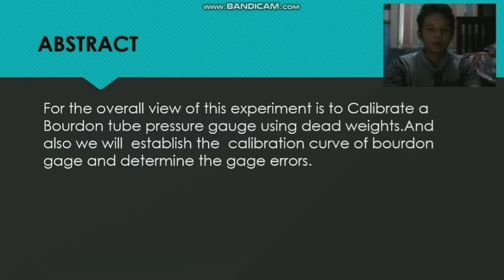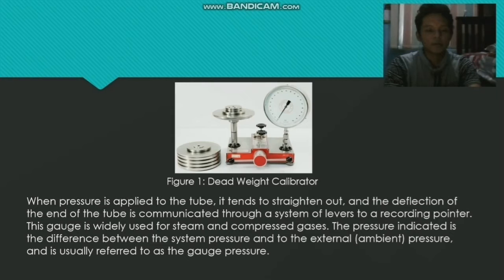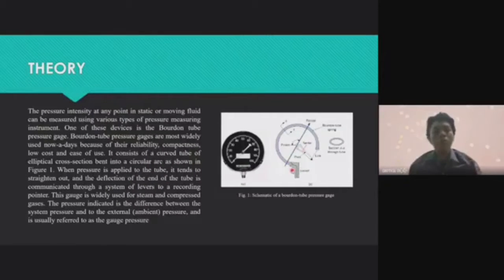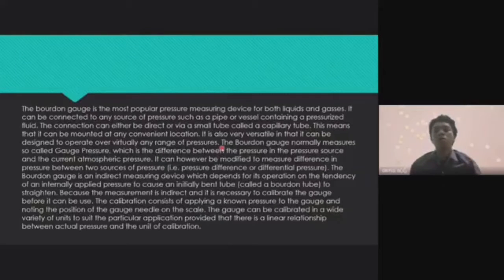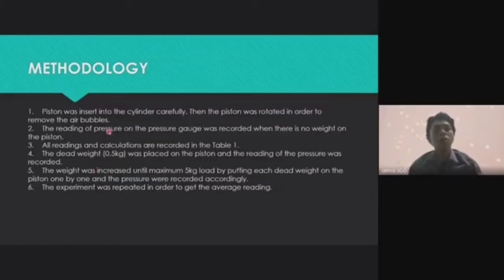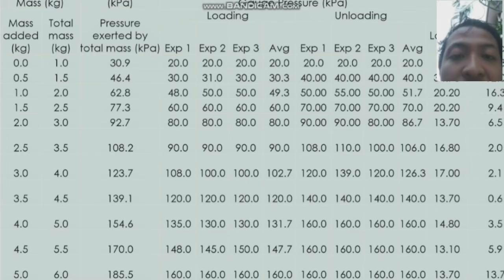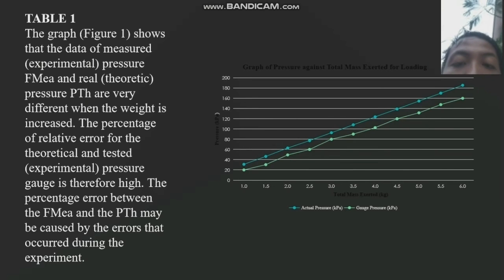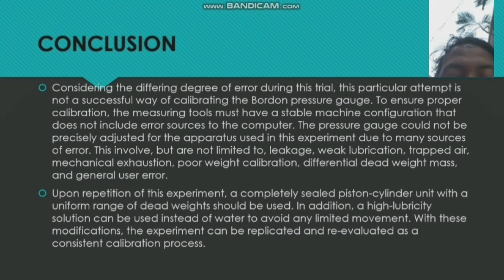Group 5_Lab Experiment 6